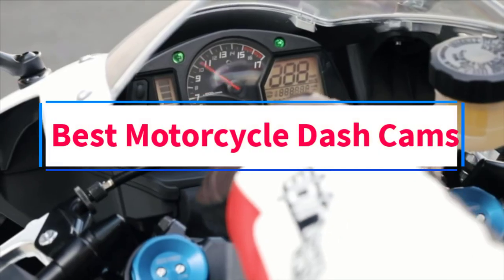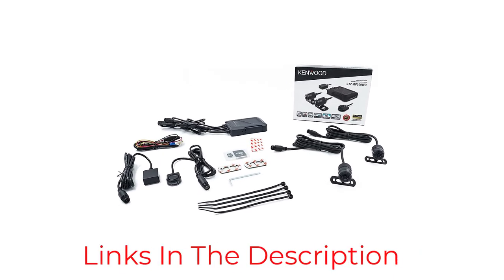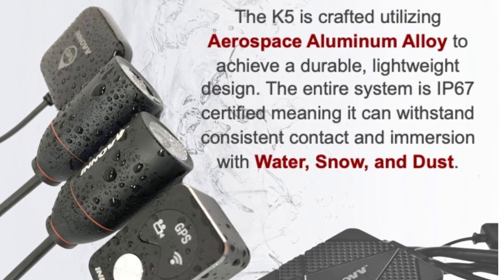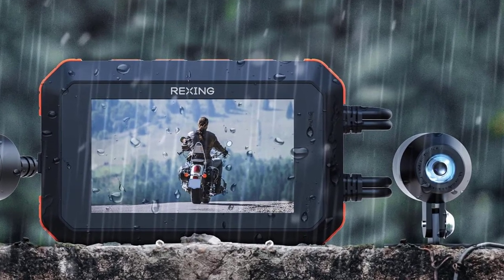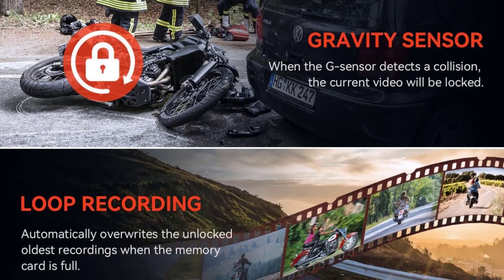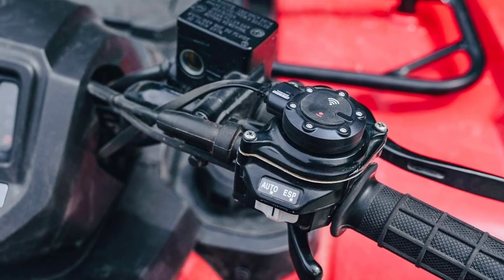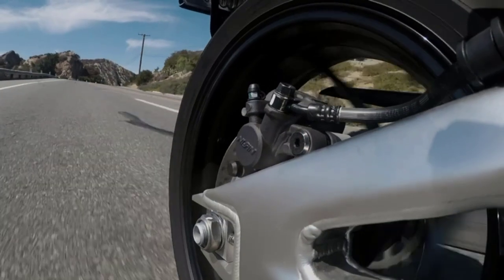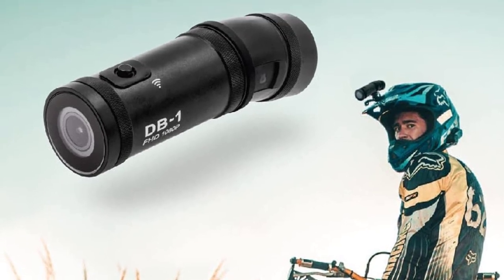✅ Top 6 Best Motorcycle Dash Cam 2024 - Best Motorcycle Dash Camera Review - Dash Cam for Motorcycle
In this video, we listed the Best Motorcycle Dash Cam that are available on the market for their true quality, actually, I tried to make the list based on their popularity quality-price durability user opinions and more.